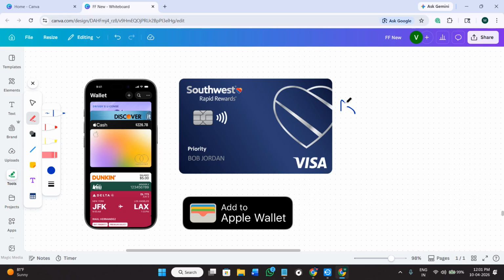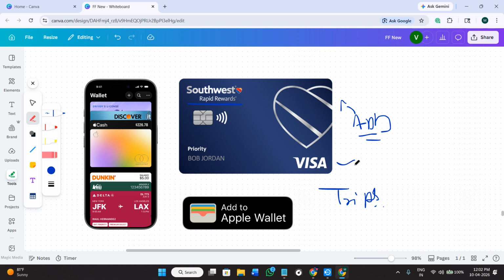How to Add Southwest Flight to Apple Wallet 2026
Welcome to the Fixed Formulas YouTube channel! In this tutorial video, I will show you How to Add Southwest Flight to Apple Wallet 2026